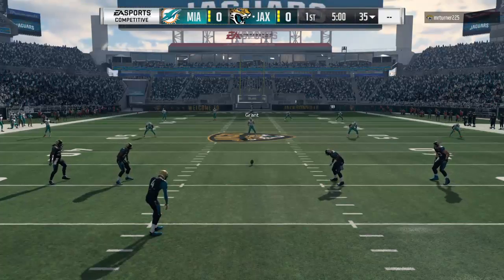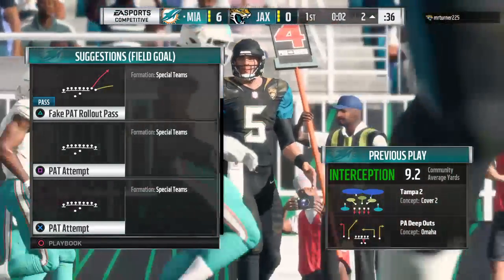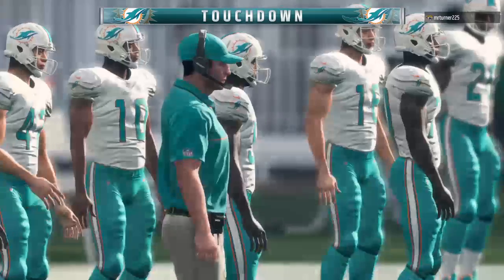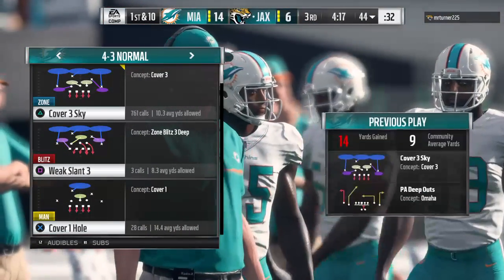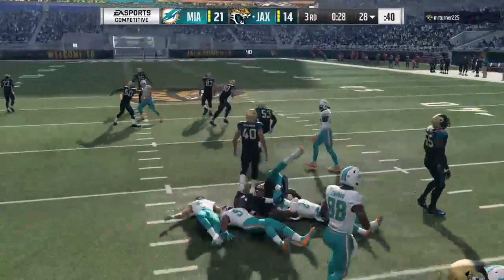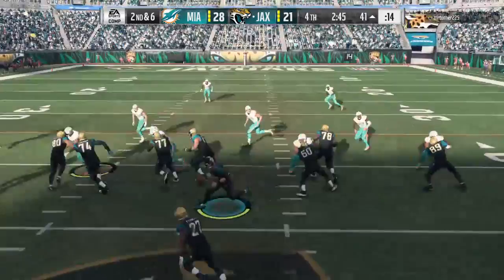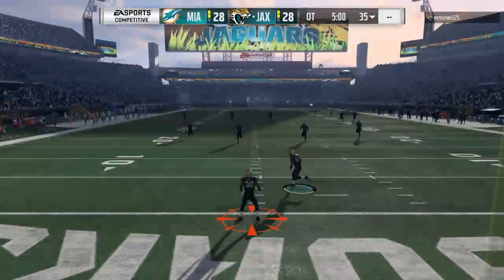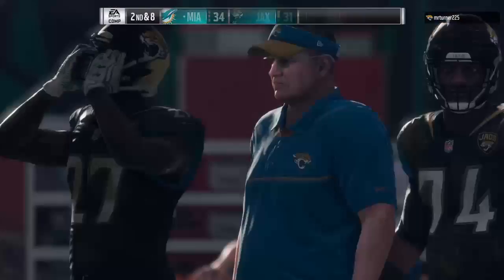jaycazzz's Live PS4 Broadcast